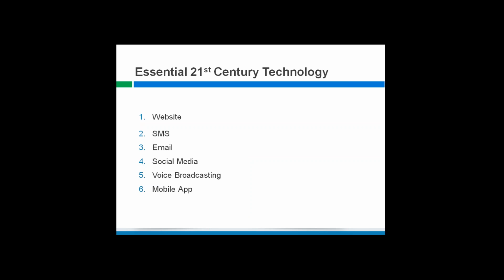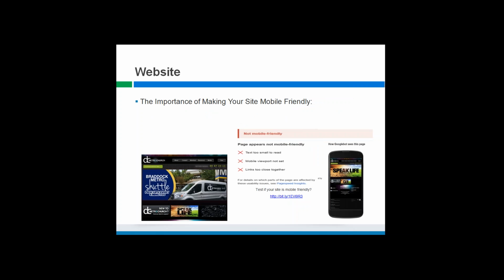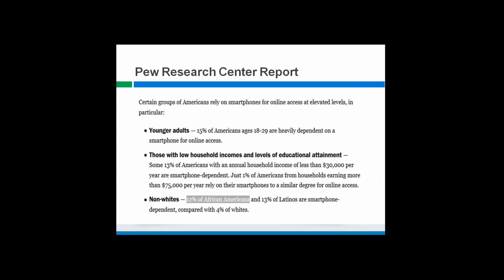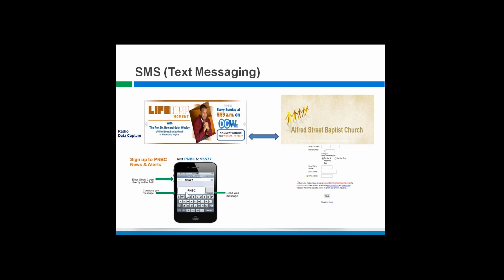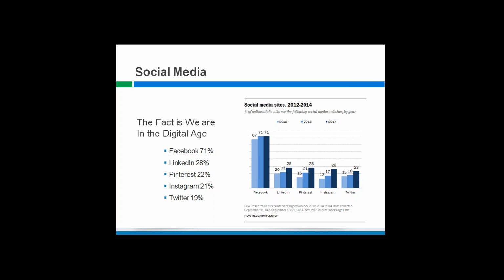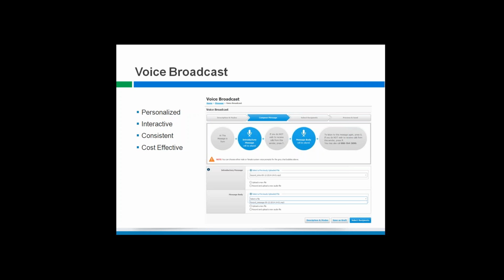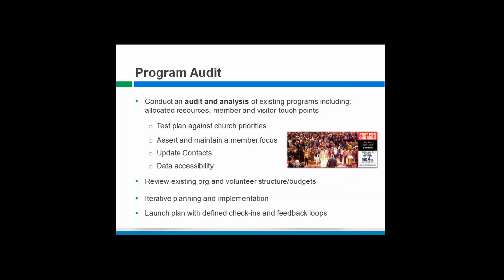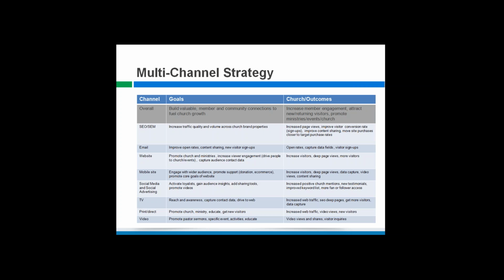2015 06 30 19 00 PNBC Webinar Series Essential 21st Century Technology Tools for the Church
Hosted by Christopher Norford, this webinar provides the latest essential technology in order to grow your church and engage your members. Large and small churches will benefit from the tools discussed.